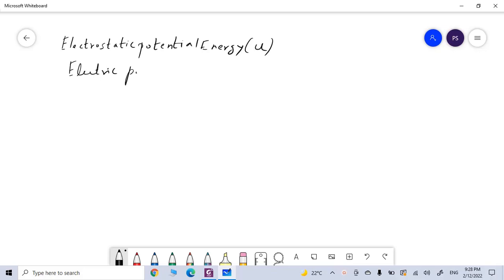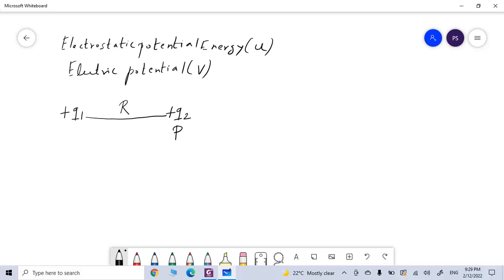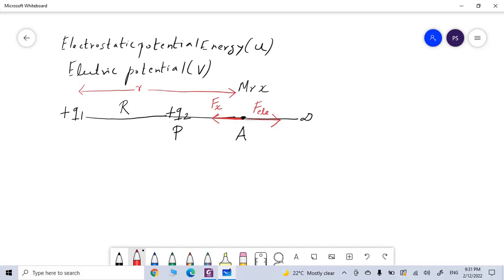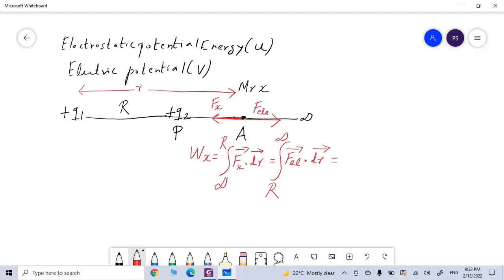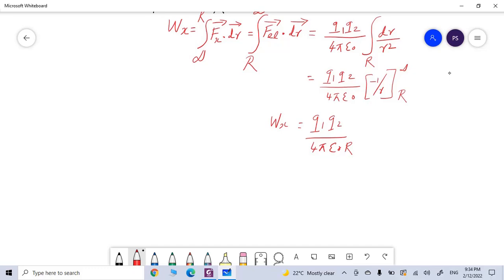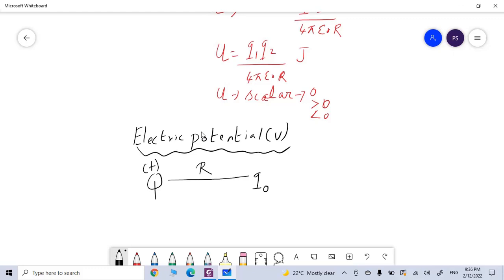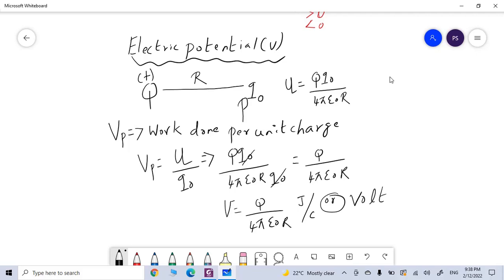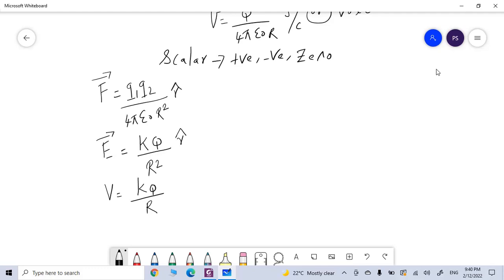Electromagnetic Theory - Electric potential and Electrostatic potential energy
This is the 3rd video in the Electromagnetic lecture series explaining Electric potential and Electrostatic potential energy